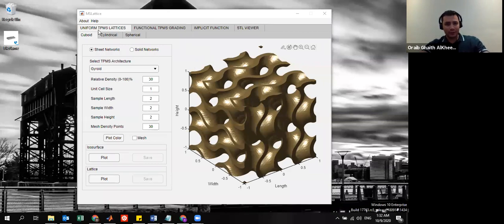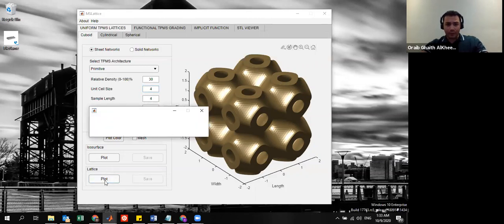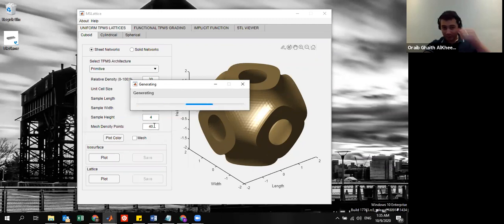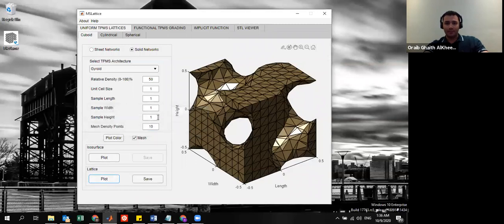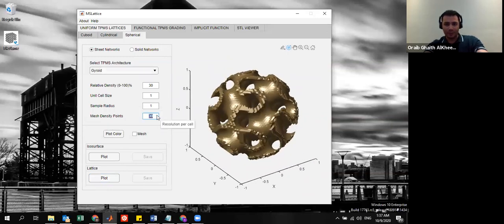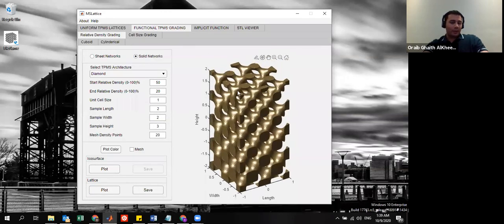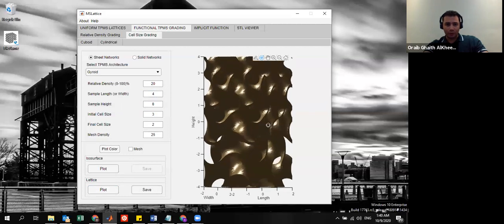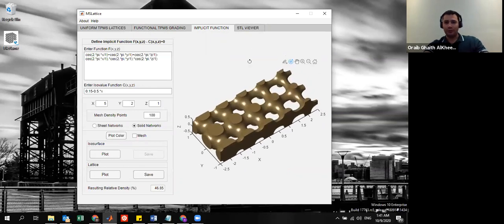MSLattice unifrom&graded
In this video, I show how to use the MSLattice to generate and export uniform, and graded lattices based on triply periodic minimal surfaces.
This software has been recently published in the Journal of Materials Design & Processing communications and is freely available for you to install and use.